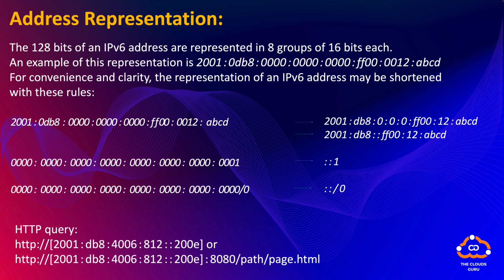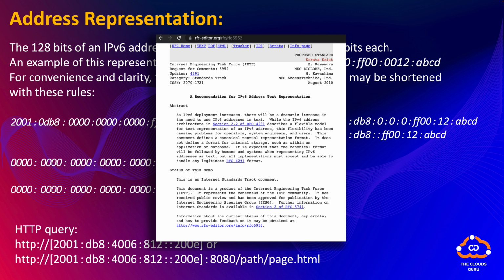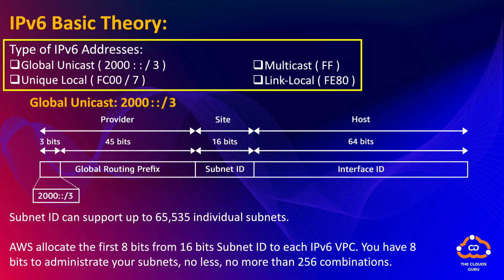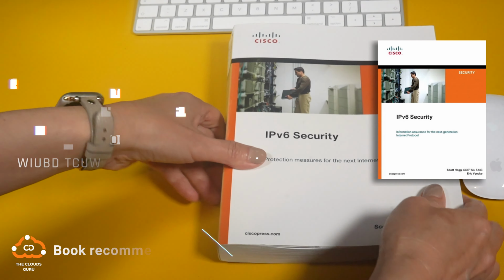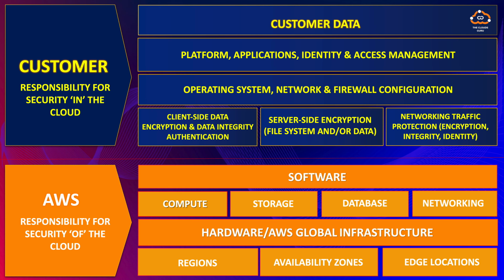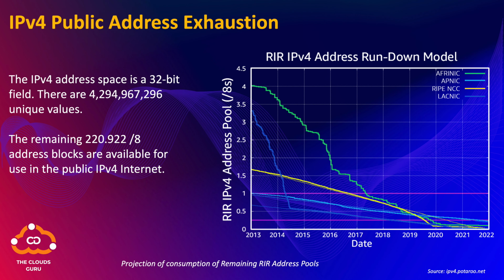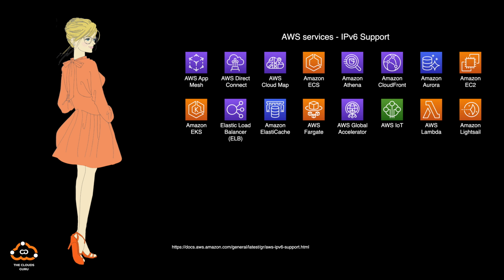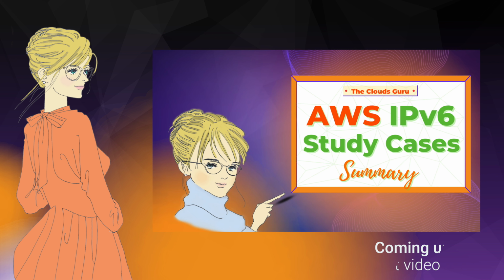FREE AWS IPv6 TRAINING. Why is CISCO IPv6 so difficult and AWS so easy?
Hi Gurus! I know everyone has been waiting for this very informative content and it is my privilege to give a 4-part video for you to learn more on why AWS IPv6 is way easier than Cisco IPv6 implementation!
In this part, you will learn IPv6 theories and securities but stay tune for demos on the next parts to come!

TIMESTAMPS
0:00 Introduction
1:01 Basic Theory
2:37 IPv6 Basic Theory
4:39 Cisco IPv6 Security
5:20 Who is Responsible?
6:23 Shared Responsibility Model
8:07 IPv6 Introduction and the Evolution of AWS
9:54 RFC 1918
10:09 IPv4 Exhaustion
10:32 Why IPv6?
11:02 IPv6 Problem Solving
11:38 AWS Services - IPv6 Support
12:28 IPv6 Summary
13:20 What's Next...

Acknowledgement:
Graphic Artist: Kyoko M; Shizuoka, Japan
Special Thanks : V Wakako; London, UK